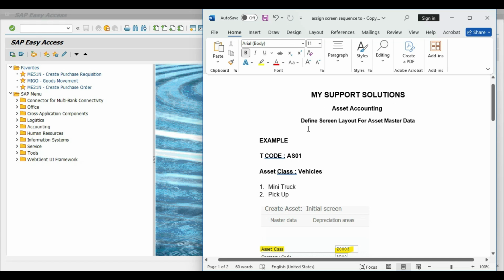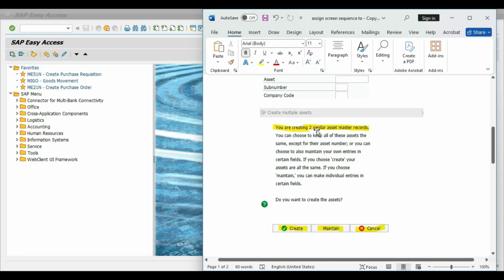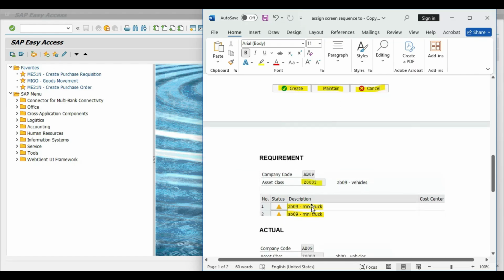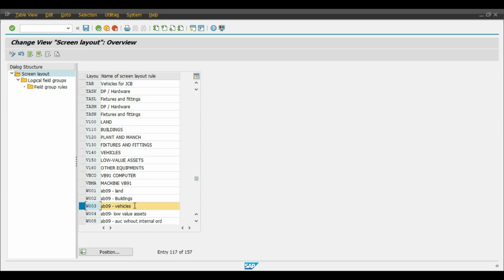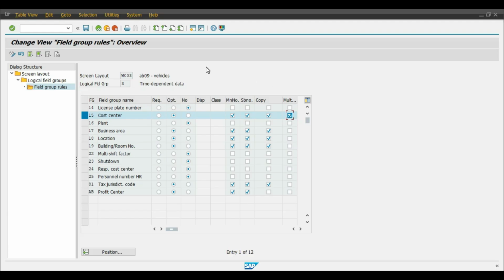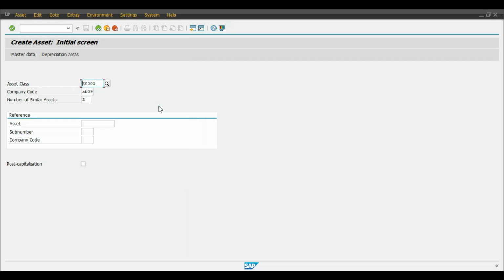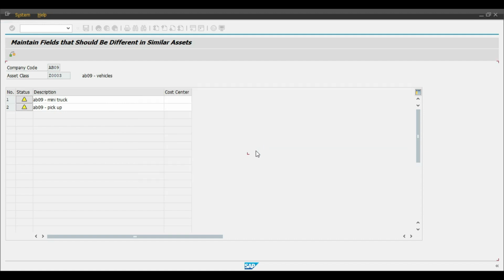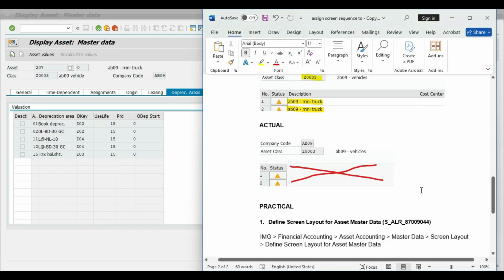Define Screen Layout For Asset Master In SAP S4 HANA | Asset Accounting In SAP S4 HANA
Topic of this video is how to define screen layout for asset master in SAP S4 HANA.

Example: A user wants to create two similar asset master's for our asset class vehicles.

System should allow to enter description and cost center for both the similar assets in single screen.

But due to some configuration settings, user can't be able to proceed with creation of similar asset in AS01 t code.

Hence, we make some configuration changes by using menu path, IMG - Financial Accounting - Asset Accounting - Master Data - Screen Layout - Define Screen Layout for Asset Master Data